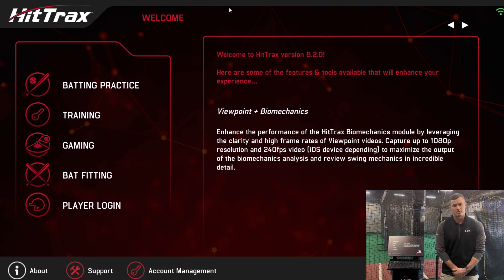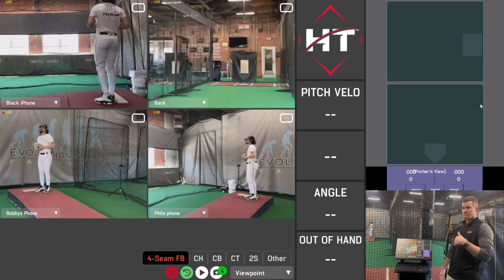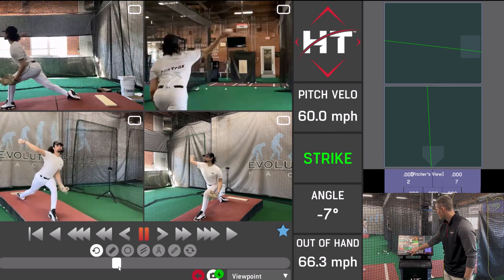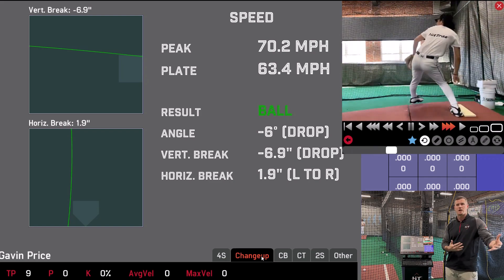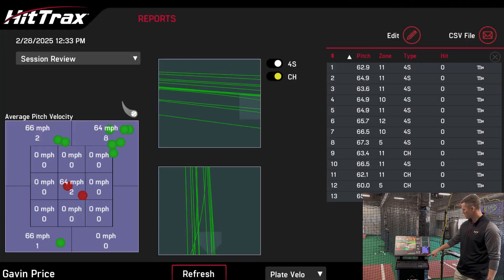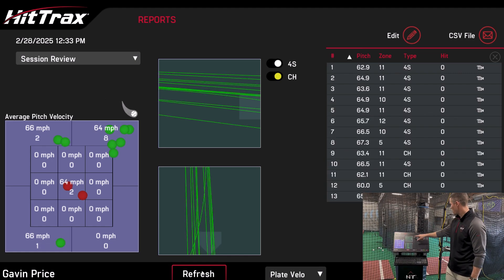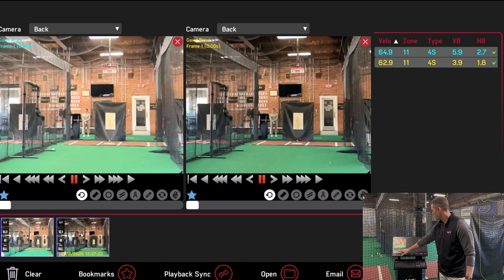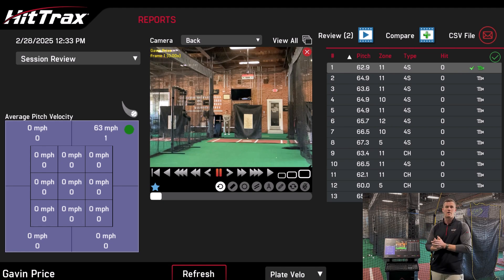HitTrax Pitching Module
Master the HitTrax Pitching Module! In this video, you'll discover the key pitching metrics tracked by HitTrax, learn how to integrate our new video analysis feature with the module, and explore the detailed reporting features.